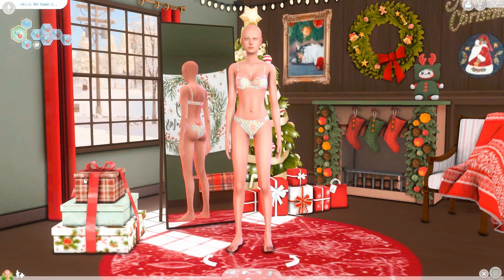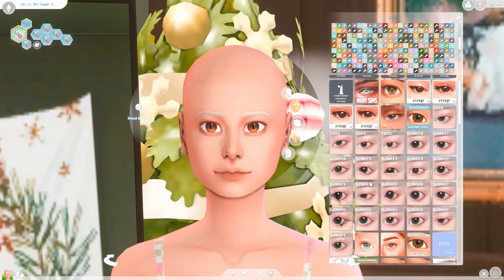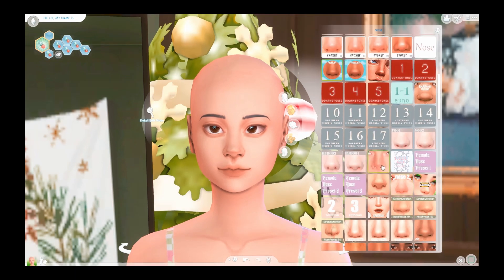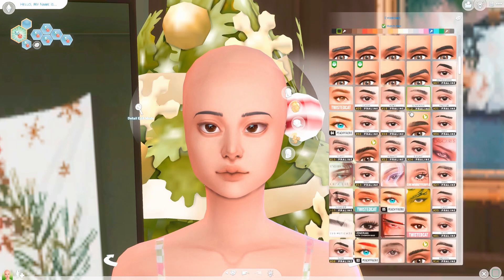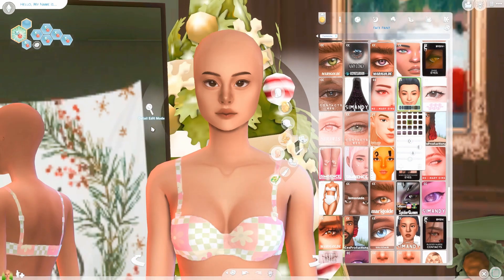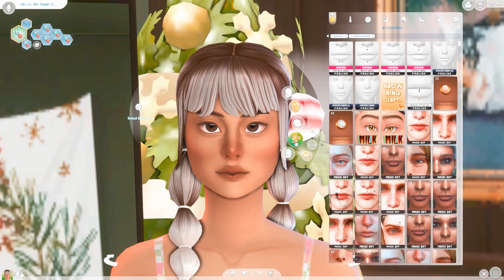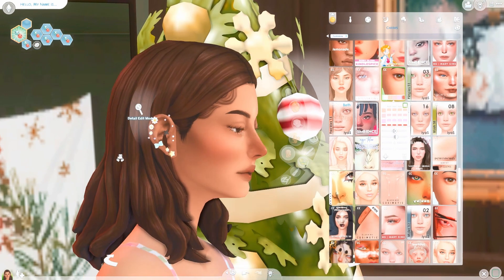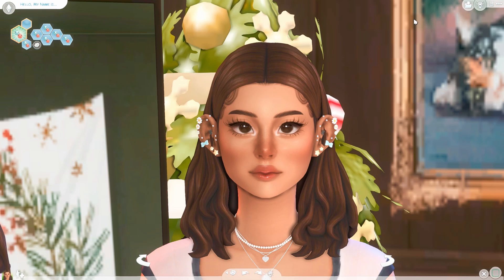HOW I MAKE MY SIMS | The Sims 4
I'm sorry for being sick but I wanted this video out asap THANK YOU SO MUCH FOR 20K subscribers!

✿ origin id ➝ Deerytrait

Bandicam
✿ How do you make your thumbnails?
Paint.net
✿ How do you edit your videos?
DaVinci Resolve
✿ What's your cas background?
✿ What reshade preset are you using?